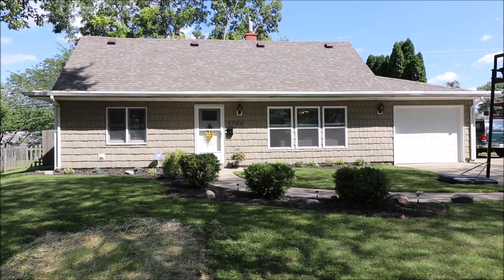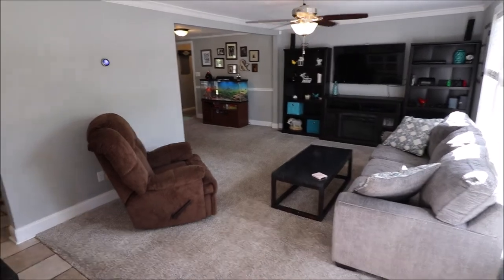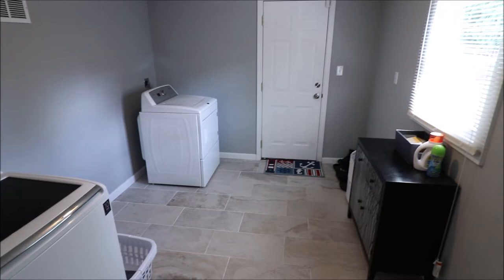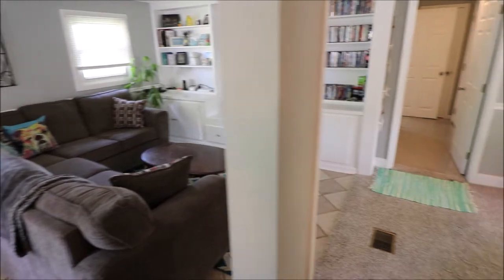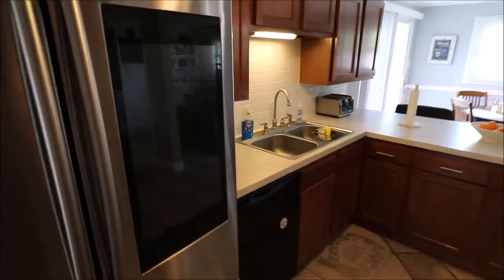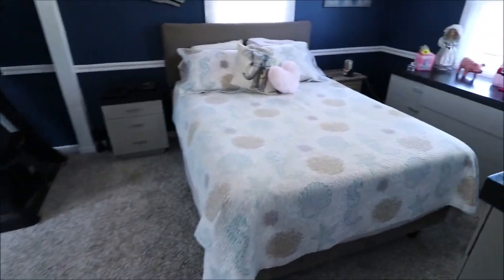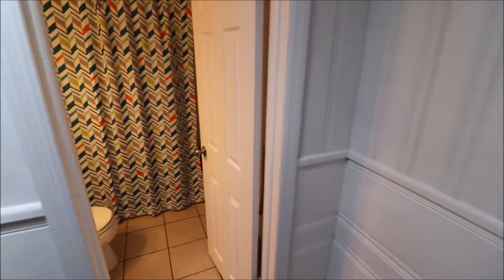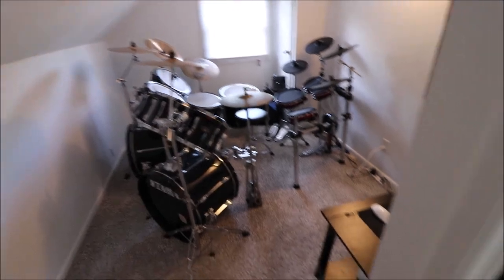SOLD! 3700 Ackerman Blvd, Kettering, OH 45429 offers over 2,000 Sq Ft of updates!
3700 Ackerman Blvd, Kettering, OH 45429 ~ $169,900
 Location, location, location – just a short distance from The Fraze Pavillion. This hard to find 4 bedroom, 2 bath cape cod is sure to please. Boasting over 2,000 sq ft of living space, this home and was completely updated in 2017 including all mechanicals and appliances. Downstairs you will find two separate entertaining areas as well as an oversized 11 x 23 master bedroom and a full bath. All of the appliances stay in the spacious, open kitchen. Upstairs you will find 3 more bedrooms and another full bath. This home is just waiting for you! Get in here before it's too late. Welcome to Kettering, OH Welcome to Kettering City Schools Welcome to Kettering Elementary Schools Welcome to Kettering Middle Schools Welcome to Kettering High Schools